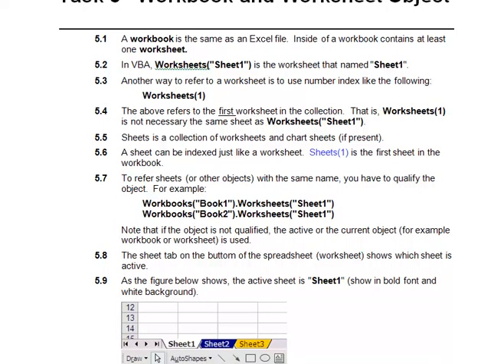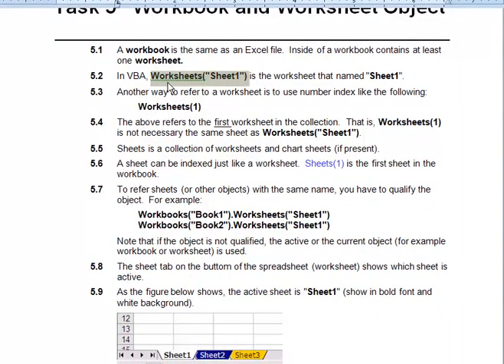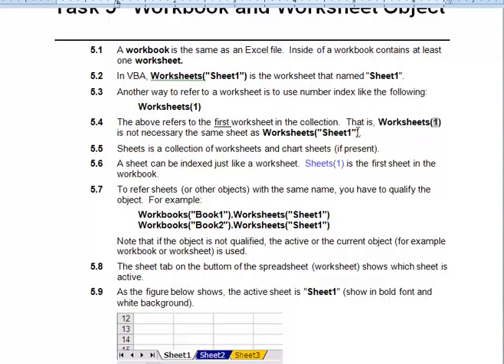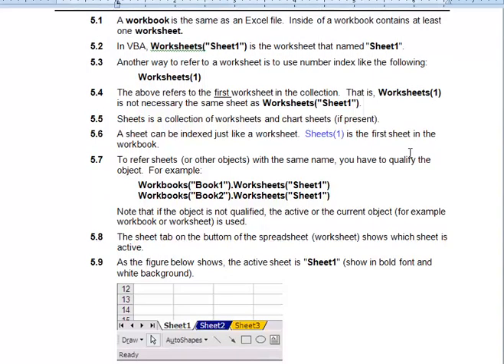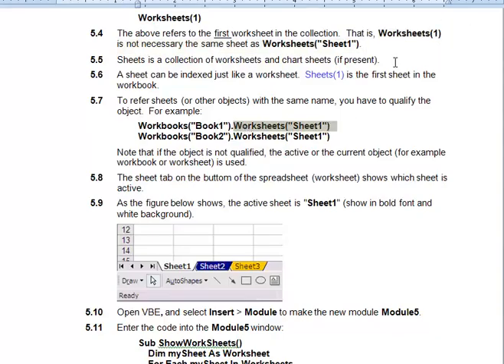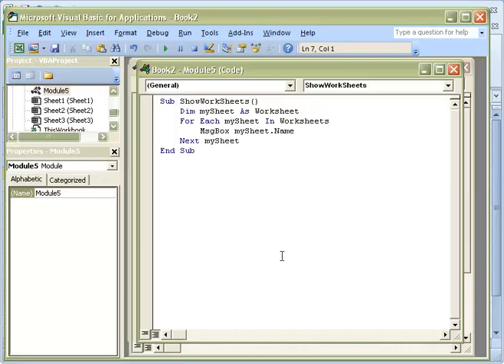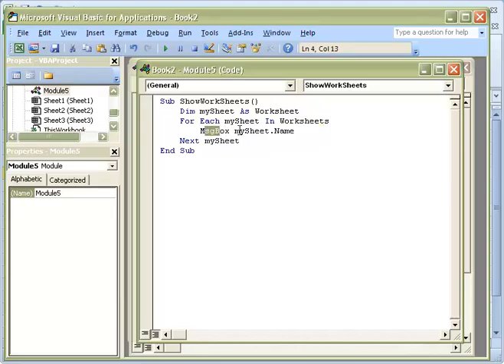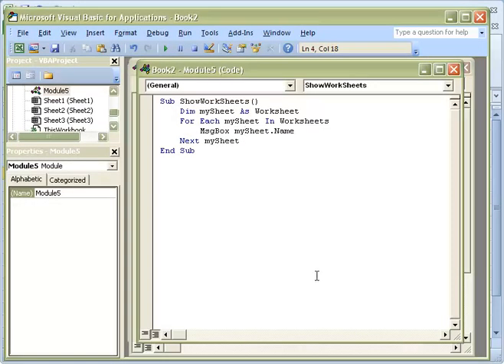VB4 LV 05